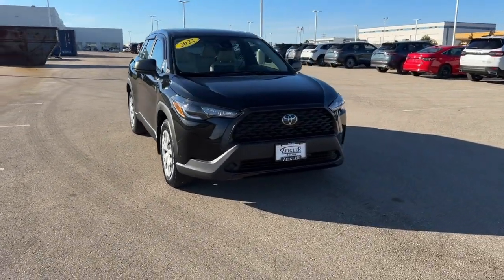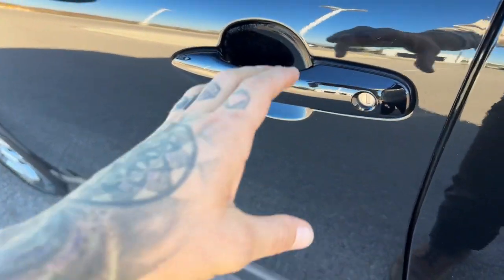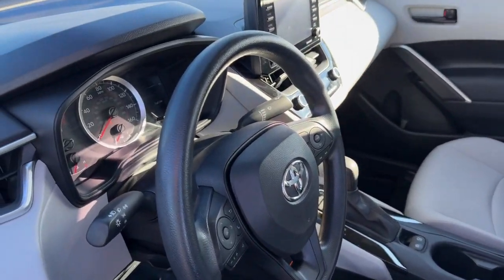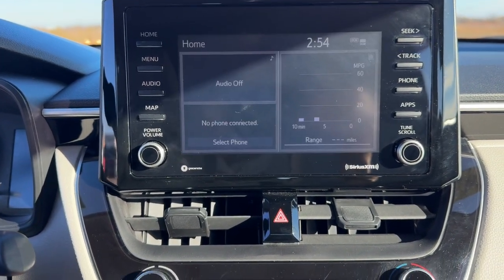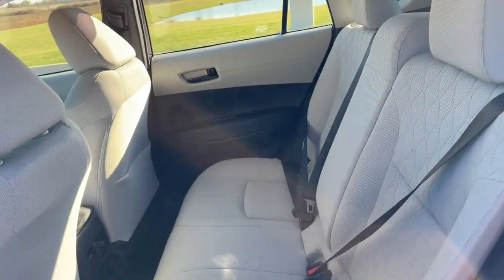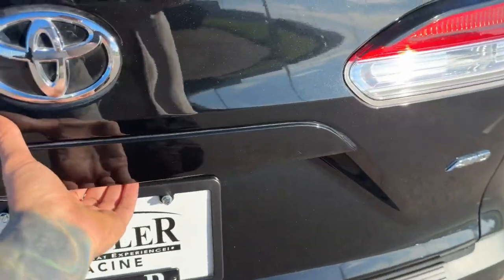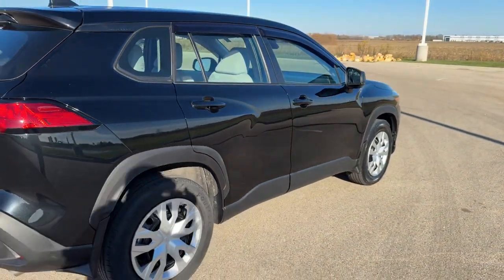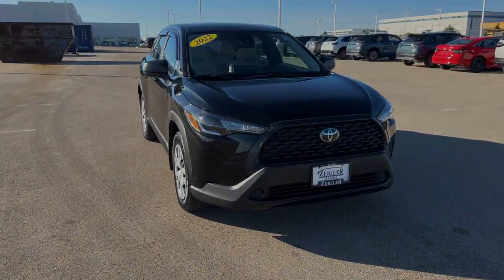2022 Toyota Corolla_Cross L Mount Pleasant, Racine, Kenosha , Burlington, Milwaukee WI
Pre-Owned 2022 Toyota Corolla_Cross L available at Zeigler Honda of Racine located in 1701 SE Frontage Rd, Mt Pleasant, WI, 53177. Servicing the Mount Pleasant, Racine, Kenosha , Burlington, Milwaukee area.